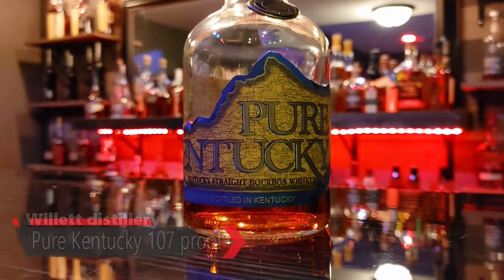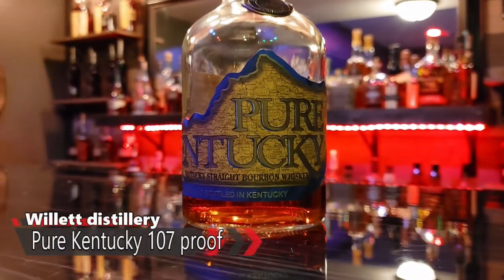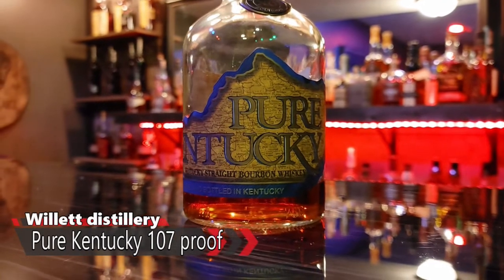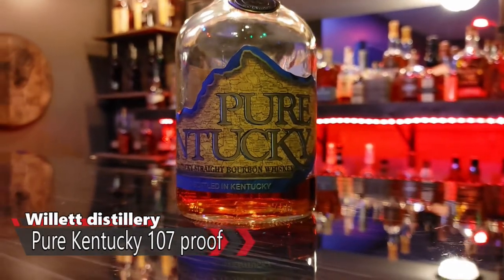Pure Kentucky Bourbon...Is 107 Proof the Perfect Proof Point?